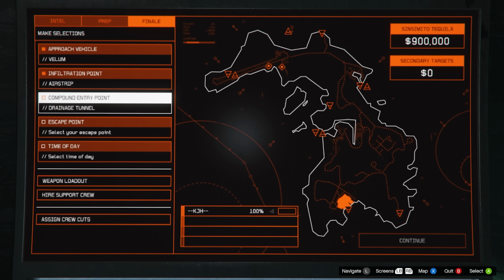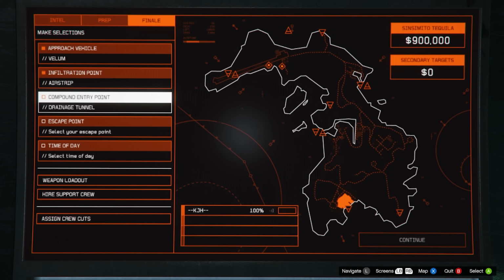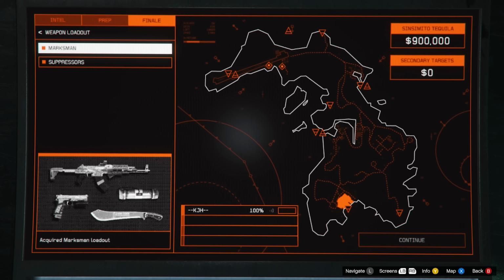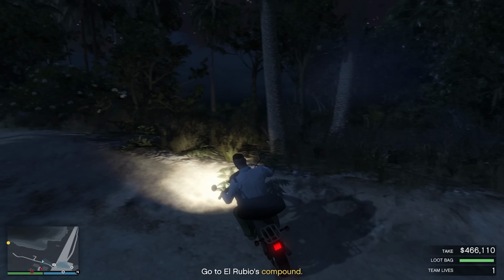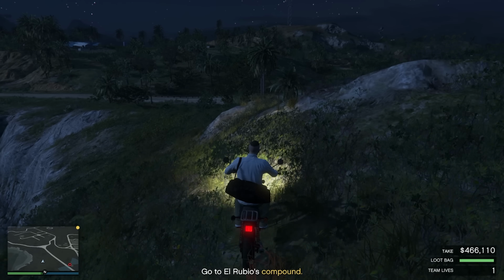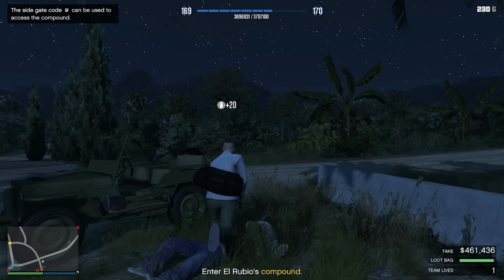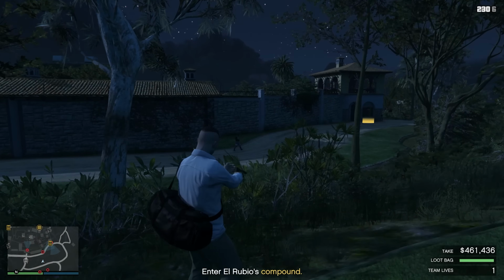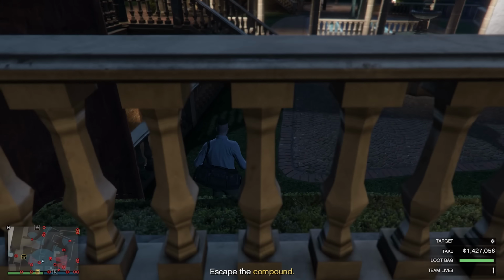No Power, No Cameras, 007 Cayo Perico Heist Elite Challenge! GTA 5 Online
Taking out ALL power on Cayo Perico Heist!